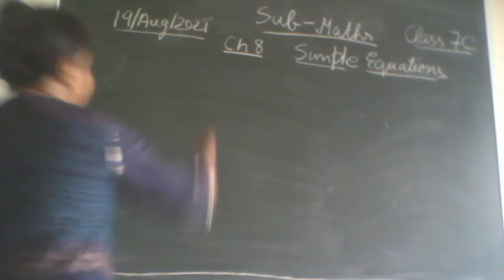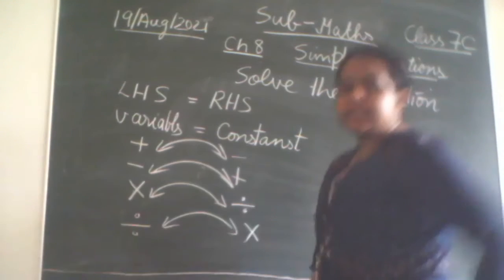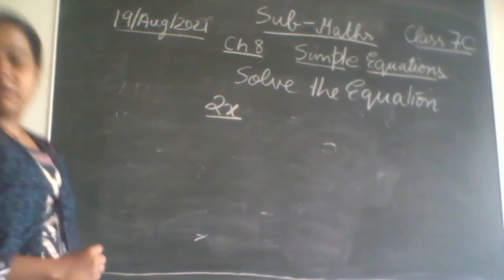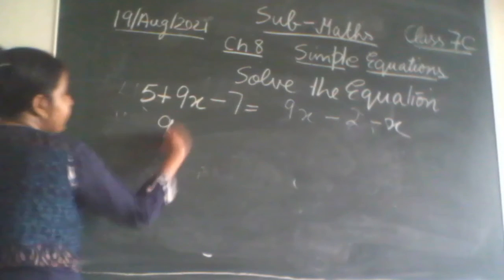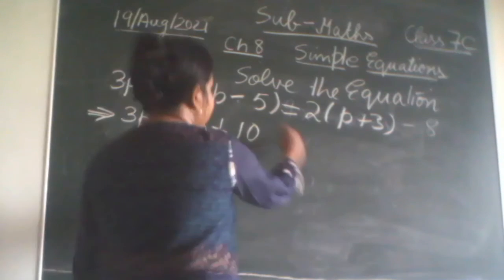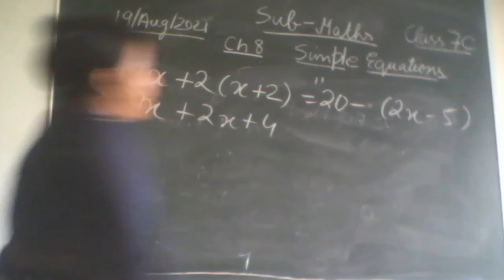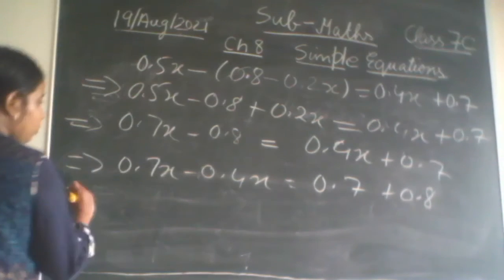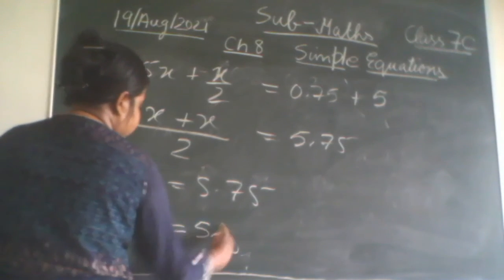CLASS 7C 19 08 2021 MATHS CH 8 ALGEBRAIC EQUATIONS SOLUTTION OF AN EQUATION